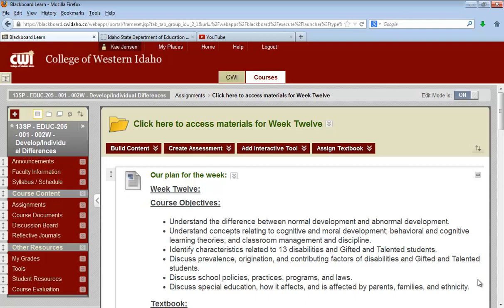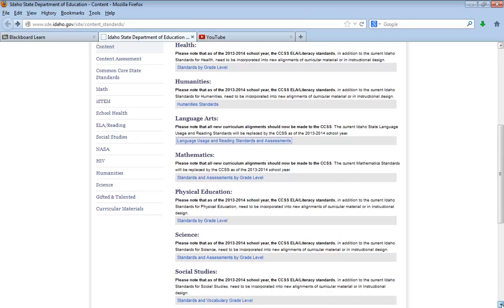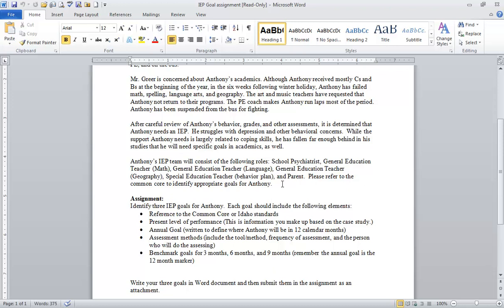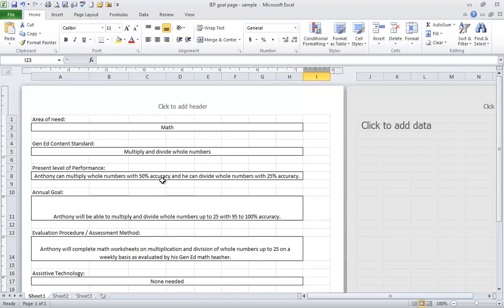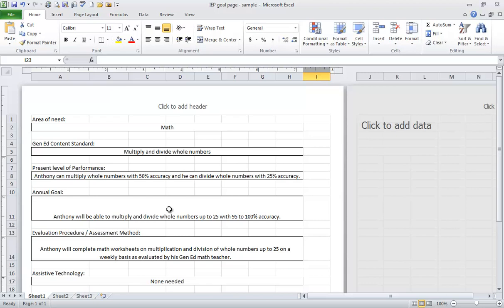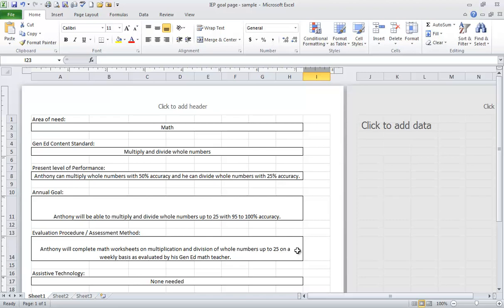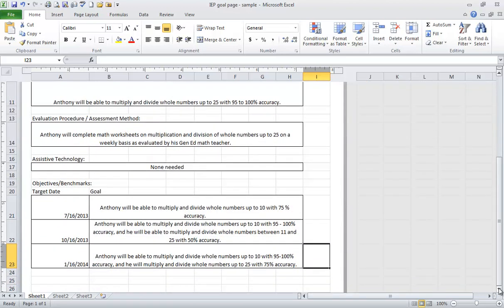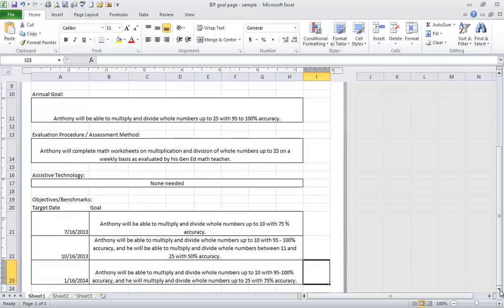EDUC 205 IEP Goals Assignment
A how-to video on writing IEP goals for EDUC 205.